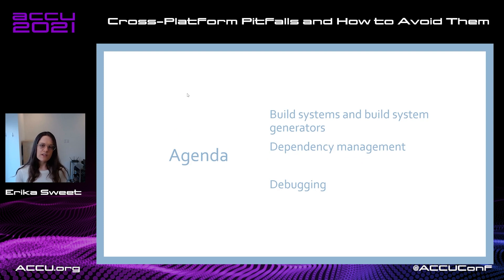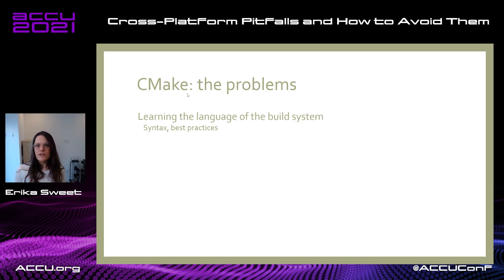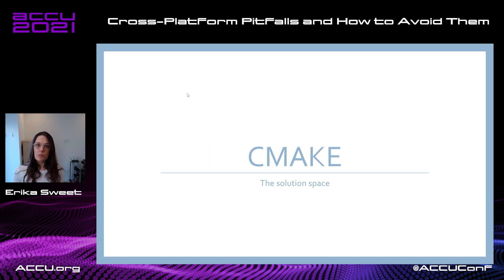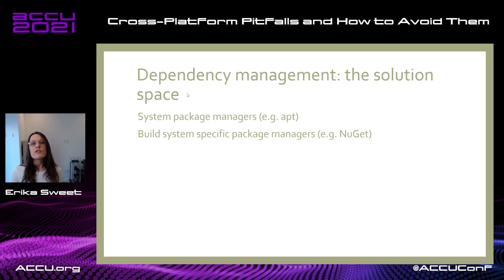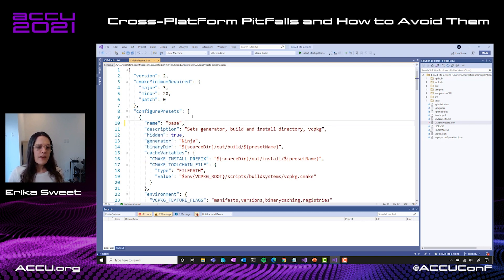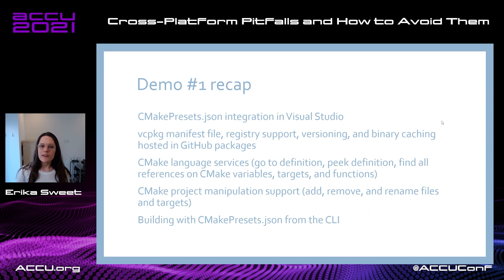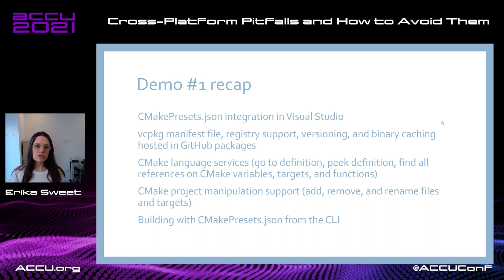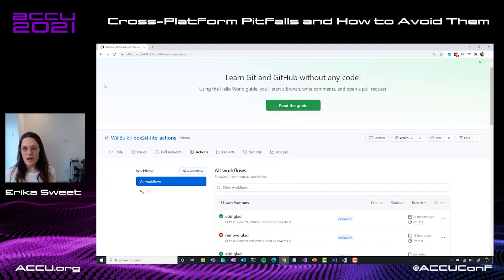Cross-Platform Pitfalls and How to Avoid Them - Erika Sweet - [ ACCU 2021 ]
C++ cross-platform development is difficult. These difficulties are compounded by the fractured solution space, where every project seems to use a different combination of build systems, package managers, and diagnostic tools to address shared challenges. Join us for a discussion and demo of C++ cross-platform development centered on common pitfalls and widely adopted tooling.

Learn how to leverage CMake and its new CMakePresets.json to seamlessly build across operating systems and platforms. Untangle your dependencies with tools like vcpkg and Conan to avoid inconsistencies between system package managers. Debug your projects across multiple platforms with remote debugging. We’ll also explore how CMakePresets.json is supported on the CMake command line, in Visual Studio, and in Visual Studio Code.

Erika Sweet
Erika works on the Visual C++ Team at Microsoft. She likes math and mystery novels. She is currently working on developer tools to support C++ cross-platform development.

Future Conferences:
ACCU 2022 Spring Conference, Bristol (UK), Marriott City Centre:
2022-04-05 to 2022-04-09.